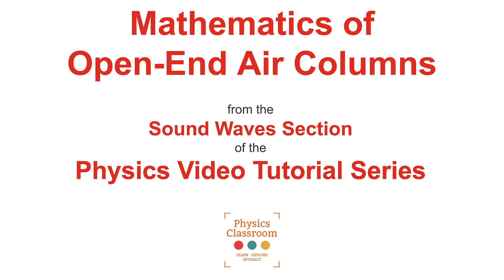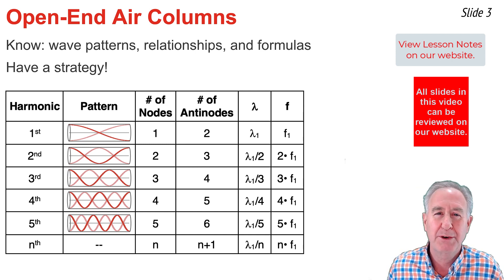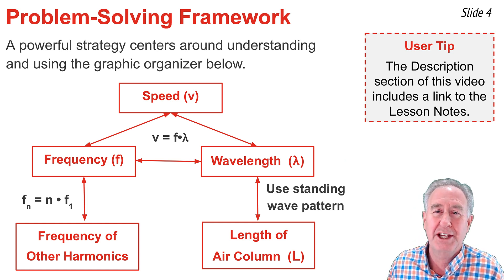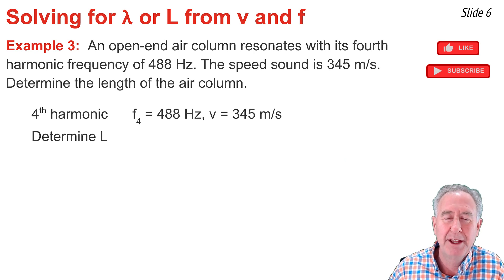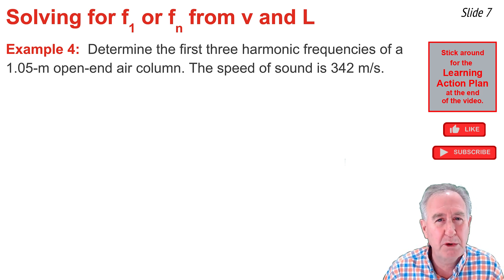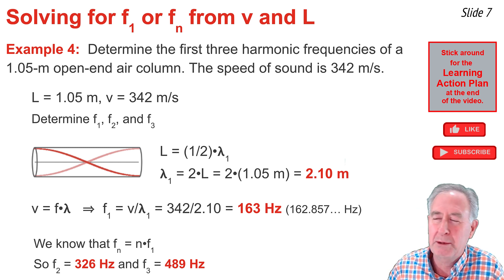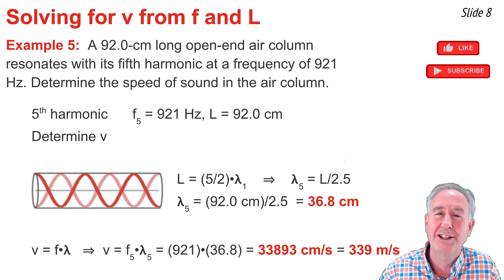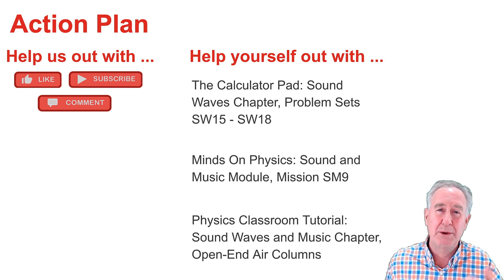Solving Open-End Air Column Problems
The Solving Open-End Air Column Problems tutorial demonstrates how to approach Physics word problems involving open-end air columns. Mathematical formulas and relationships are reviewed and an effective problem-solving framework is presented. Then Mr. H proceeds to demonstrate the use of the formulas and framework using five examples.

Student Action Plan includes:
The Calculator Pad, Sound Waves Chapter, Problem Sets SW15-SW18

Minds On Physics, Sound Waves and Music Module:  Mission SM9 - Mathematics of Open-End Air Columns

Tutorial on Sound Waves and Music, Open-End Air Columns